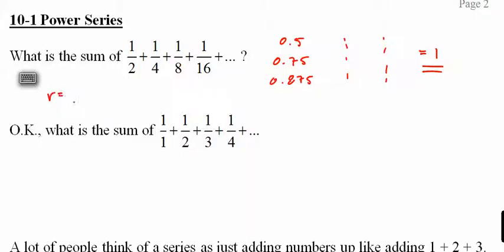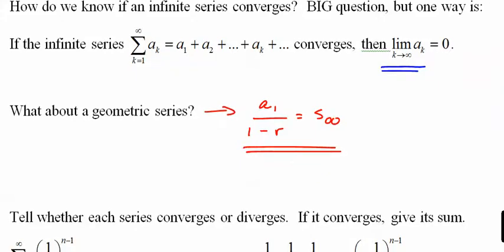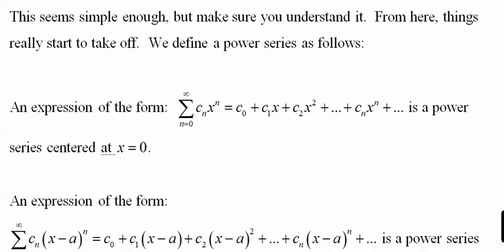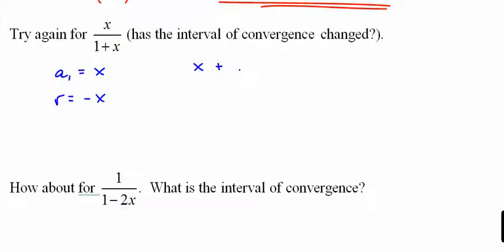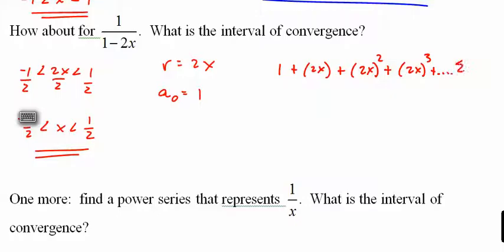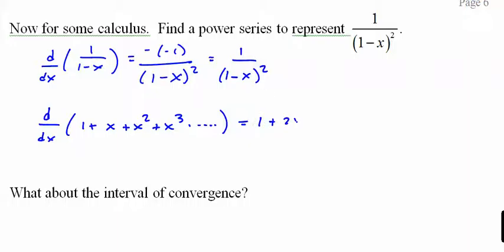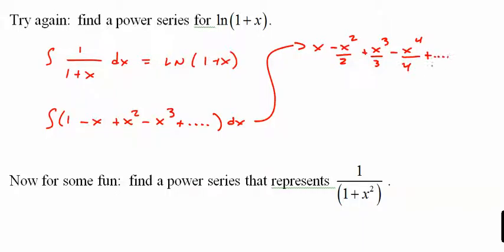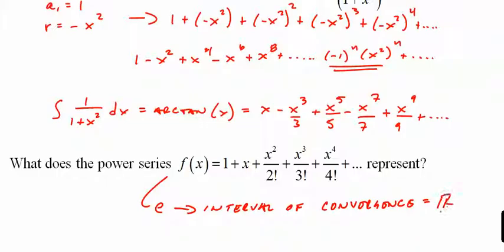Calculus BC 262 10 1 Power Series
BC Calculus Lesson on power series